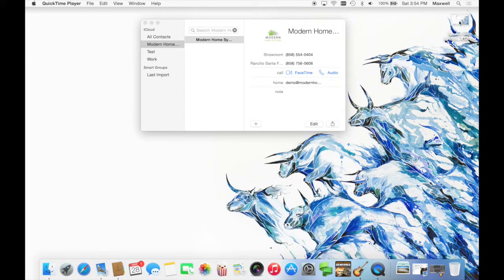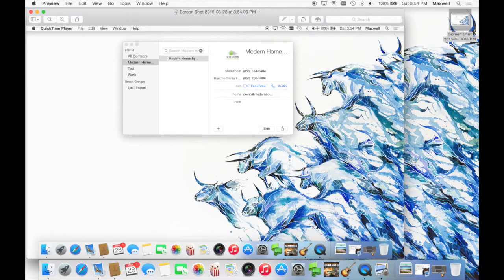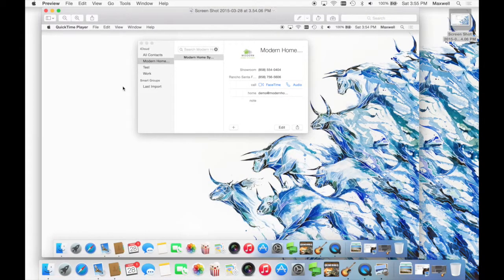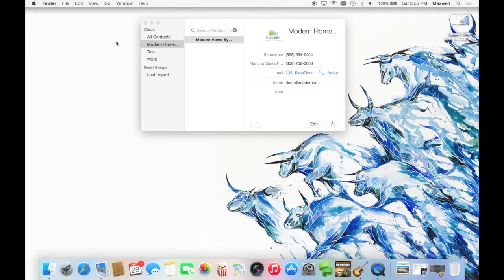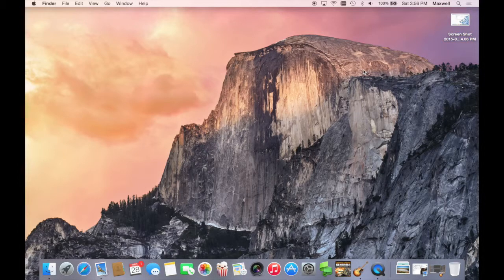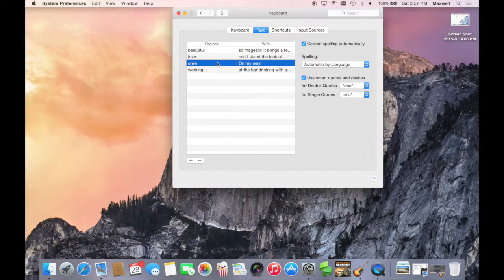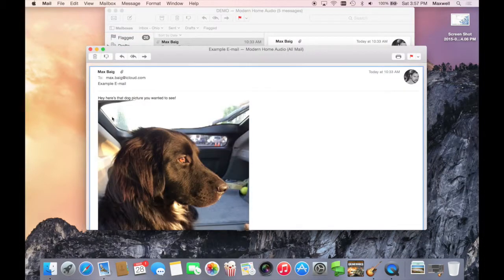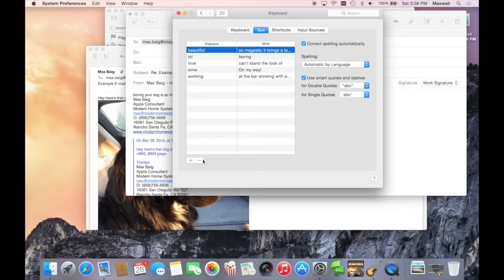April Fools Tech Tip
This weeks Tech Tip teacher you some fun tricks to use on your friends and family by using their Apple devices!